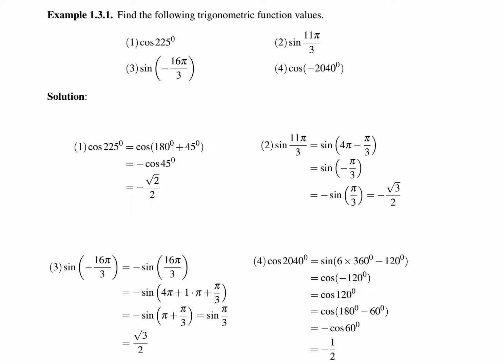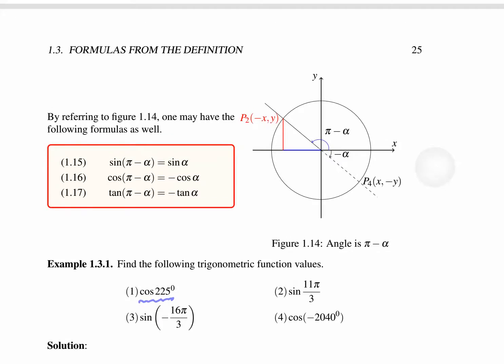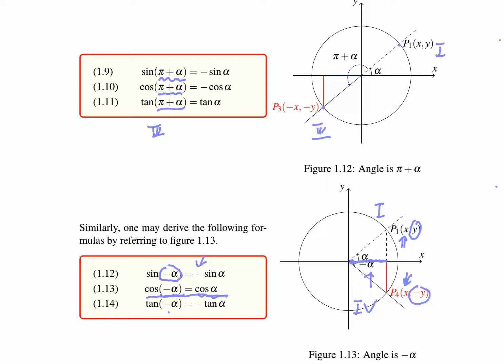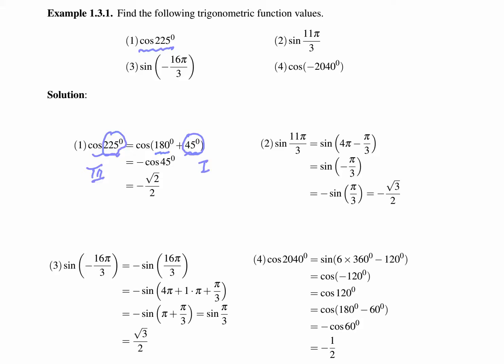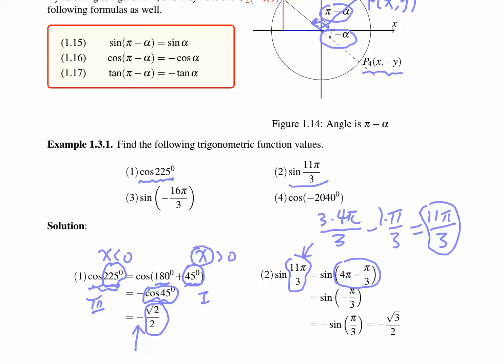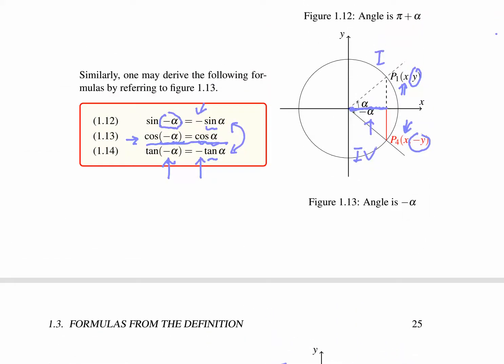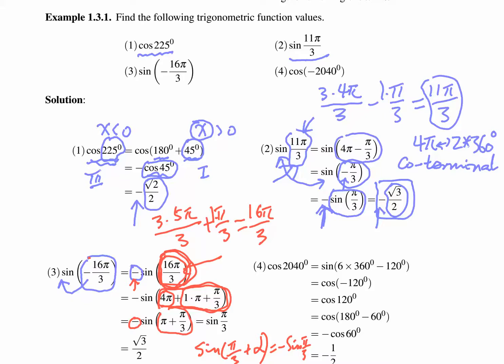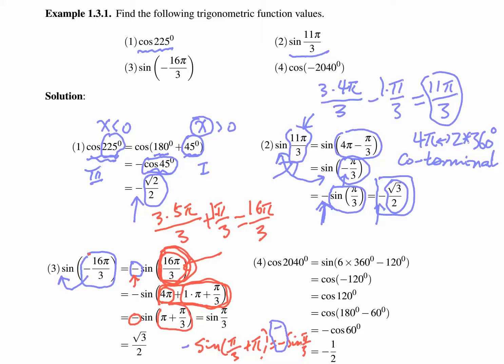dFormulaExp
Examples of how to use derived trigonometric function identities are given.